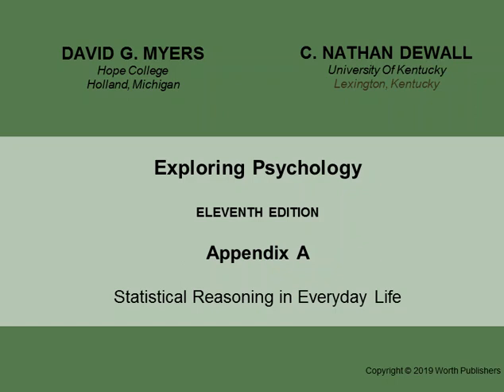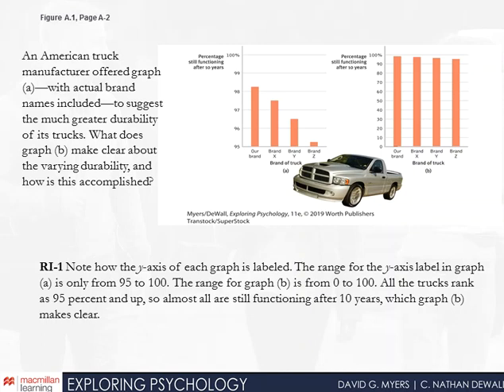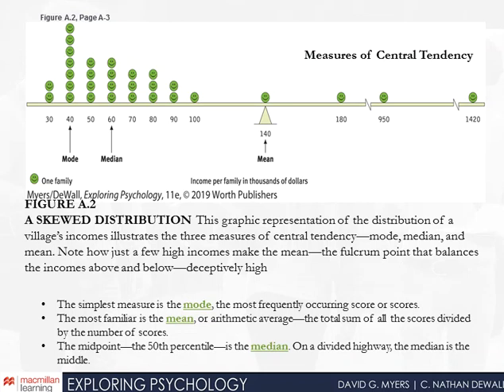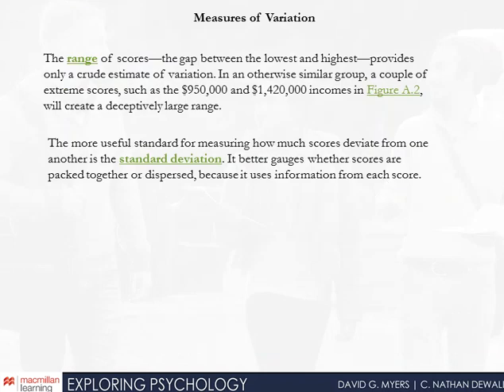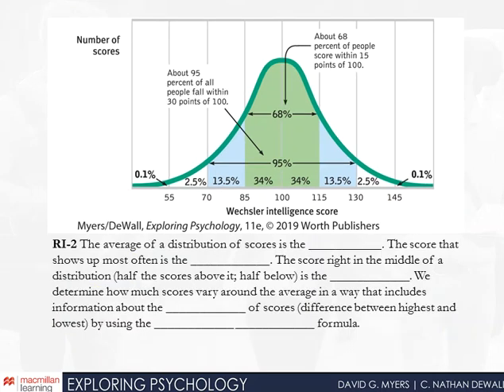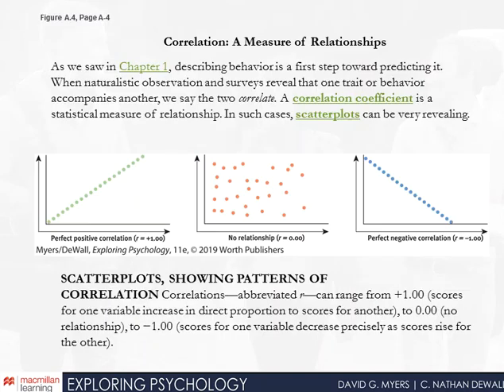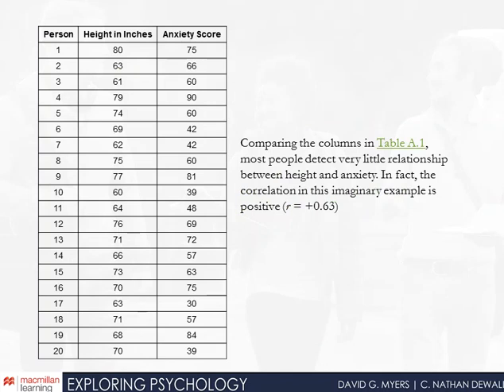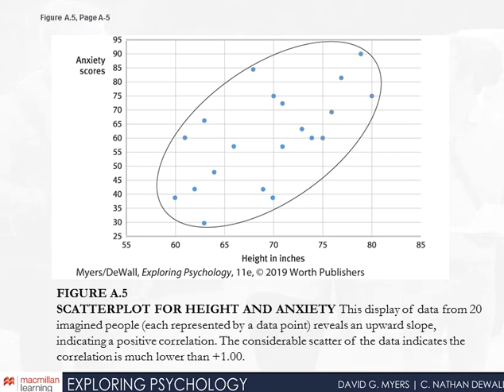PSYC 210 D06 D06 APP A 4